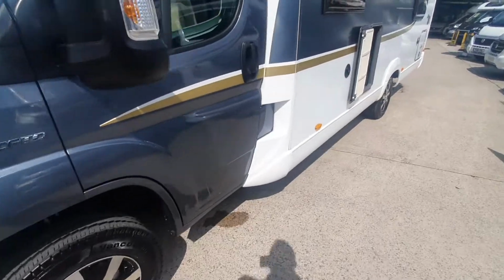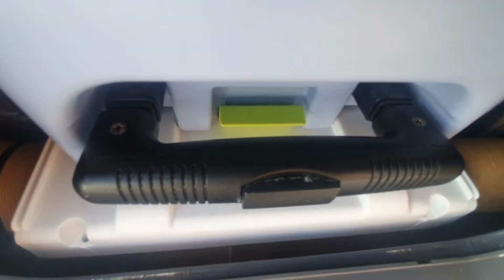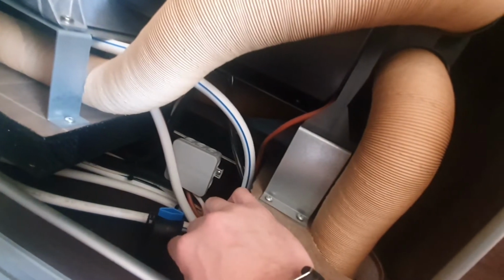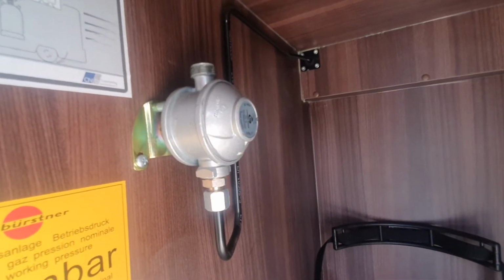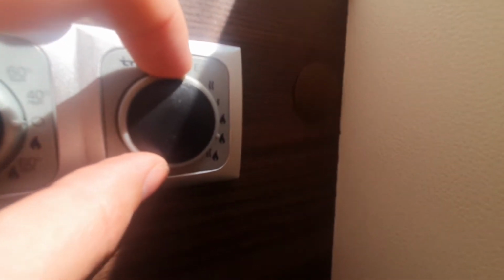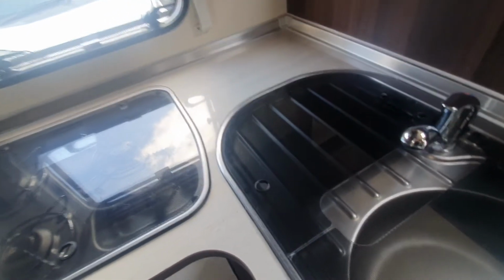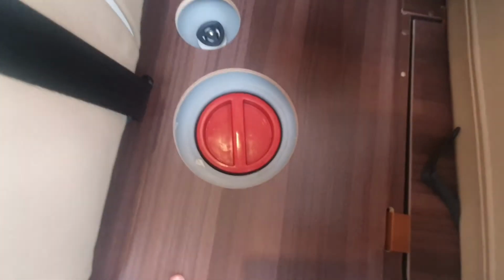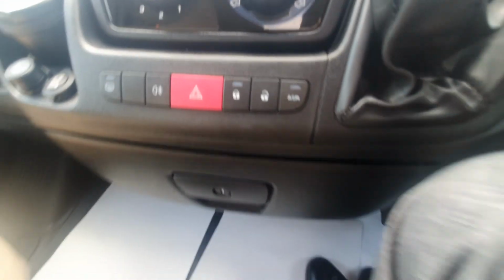2014 Burstner Nexxo T740 '55 Edition'